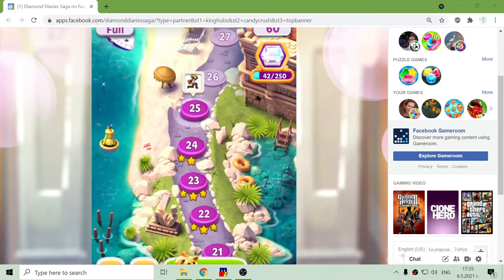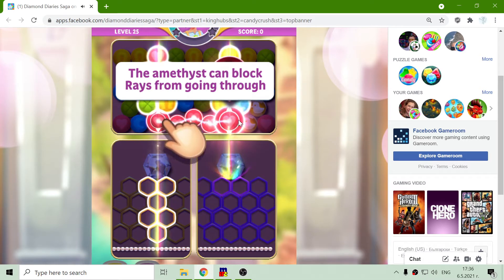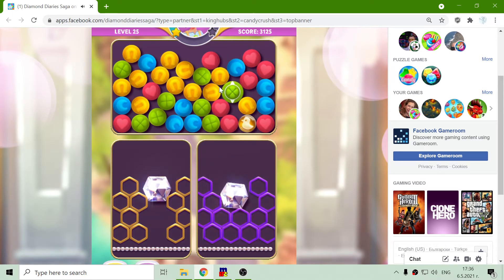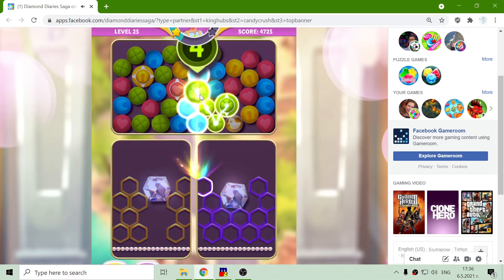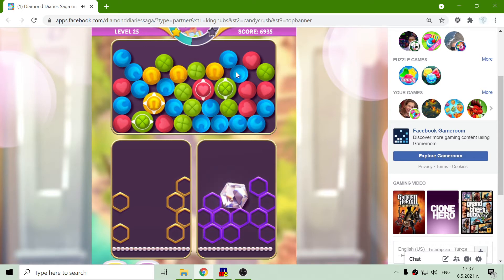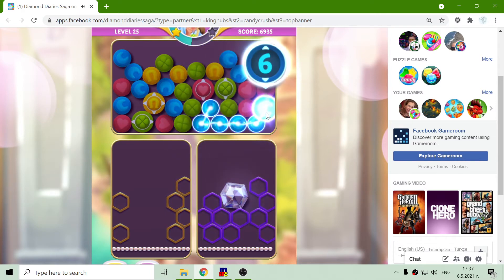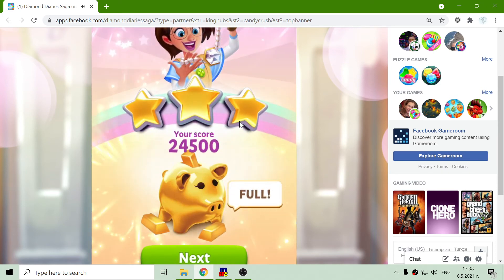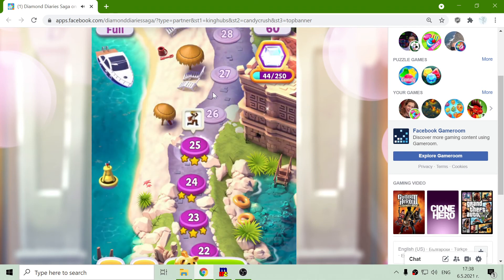Diamond Diaries Saga - Level 25 Gameplay 🎮🧙